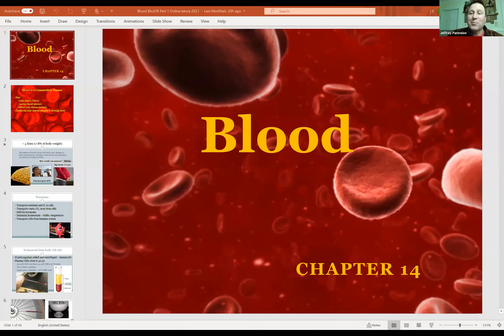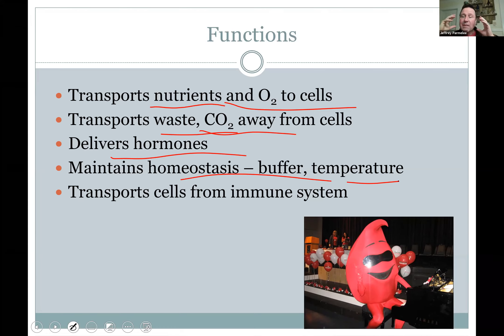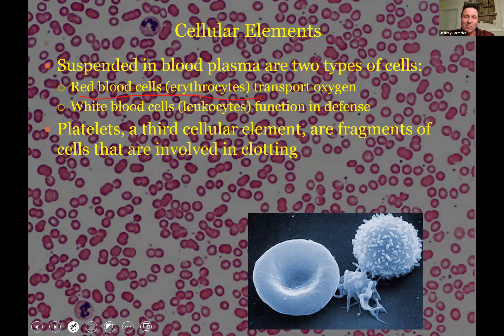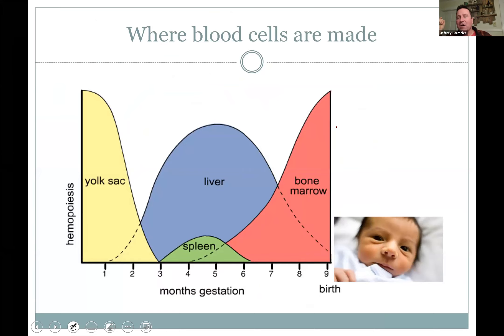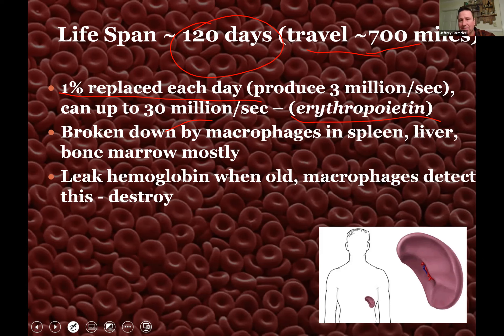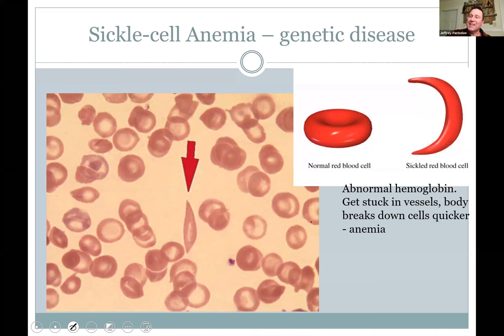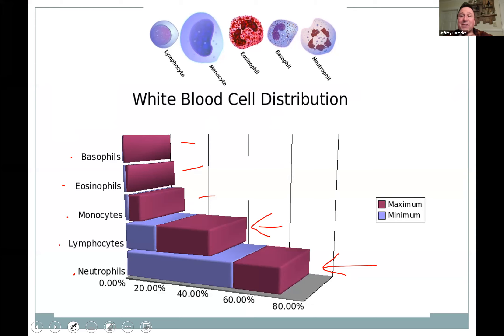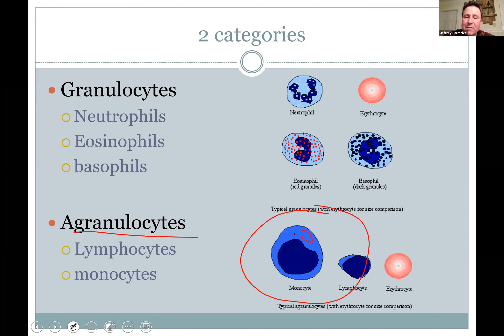A&P 2, First Lecture on BLOOD. Online Lecture.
Blood lecture Part 1 - overview, plasma, red blood cells, and introduction to white blood cells.